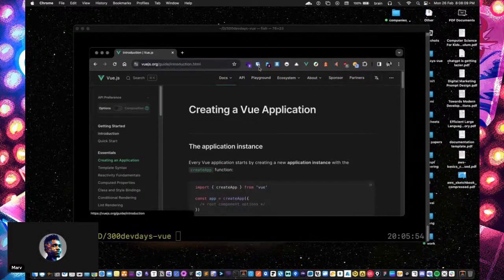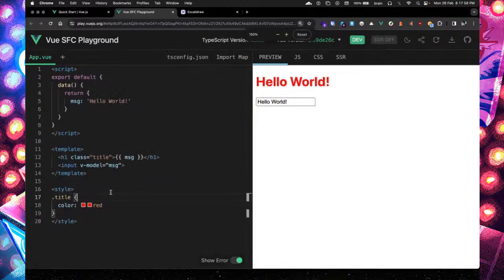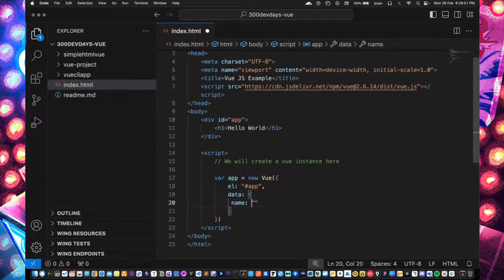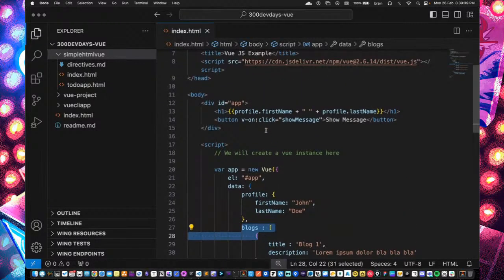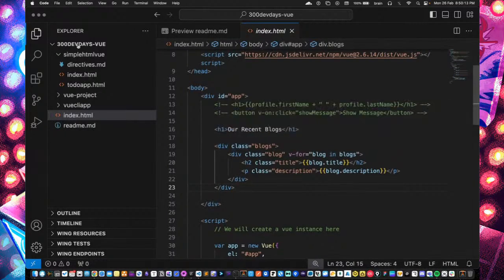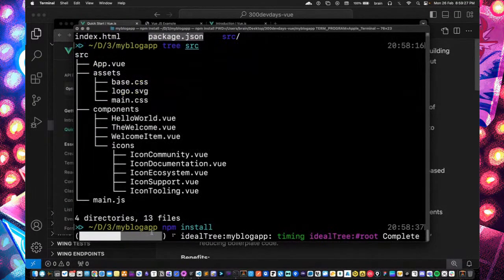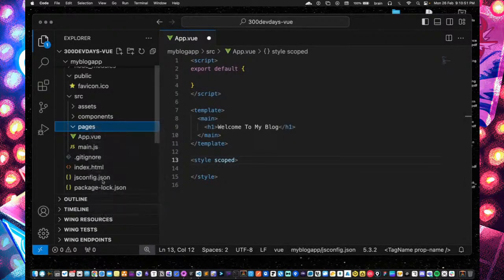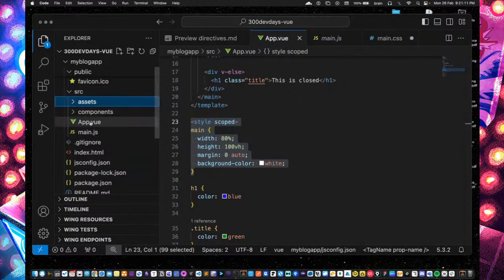29. Introduction to Vue.js (Class 1)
Getting Started with Vue.js

​What is Vue.js? and its advantages?

​Setting up a Vue.js project

​Vue.js templates, directives, and data binding